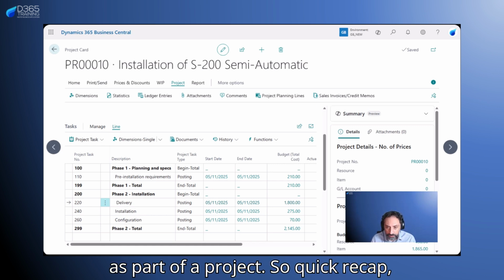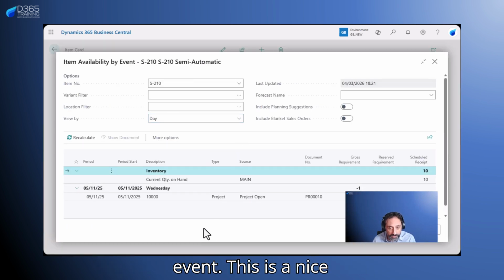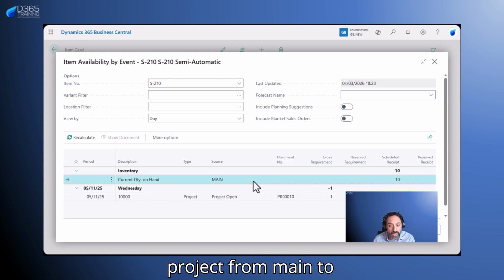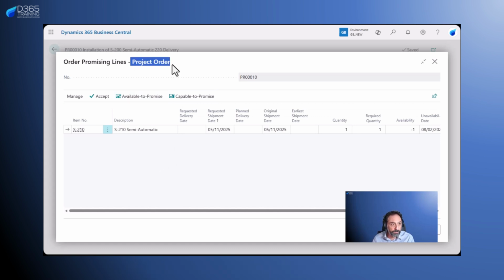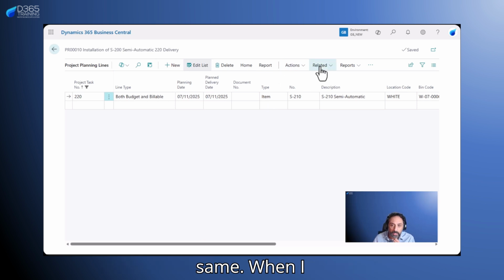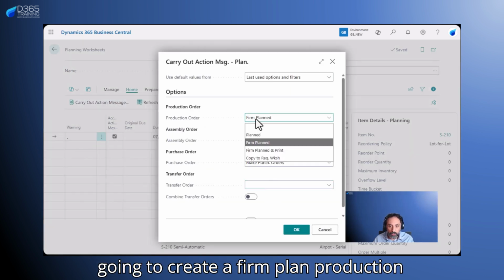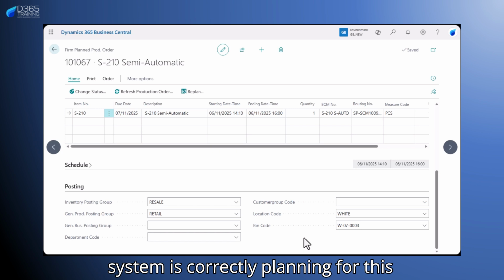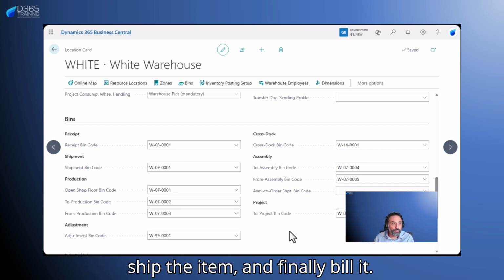Lesson 2: Production Planning